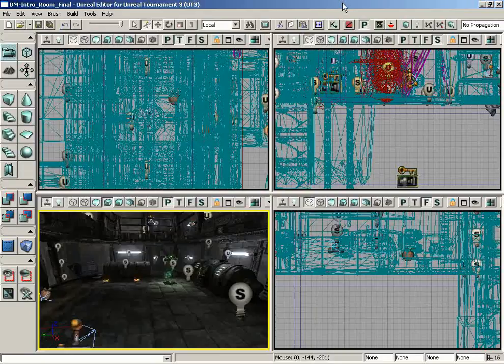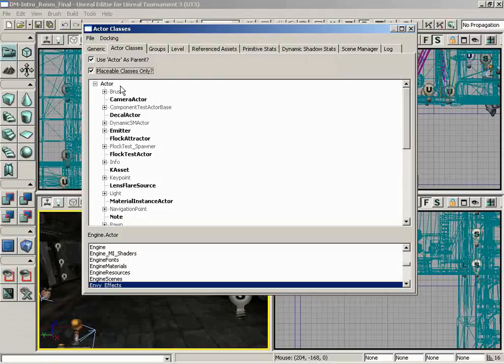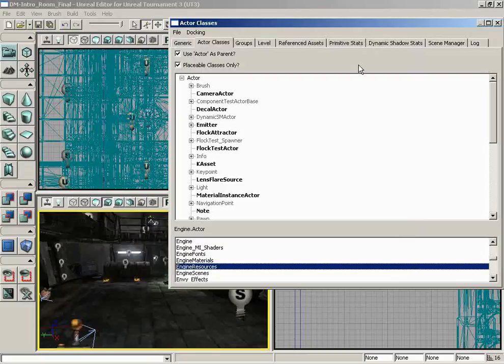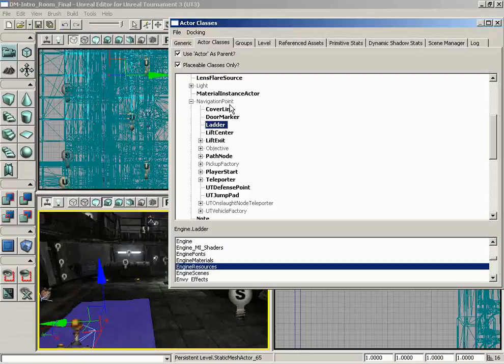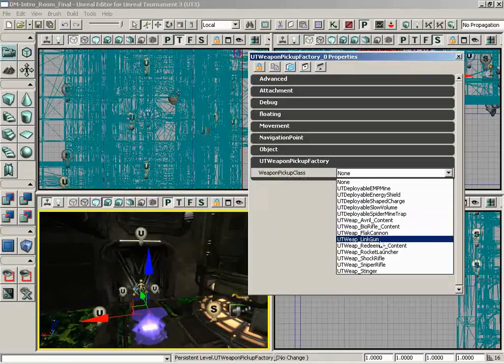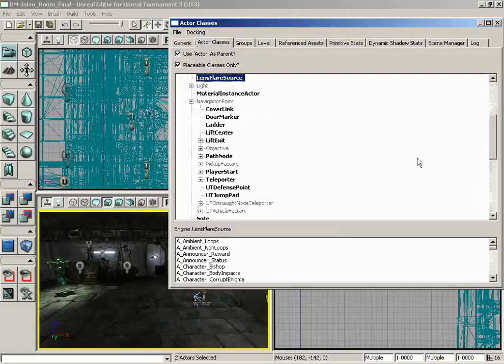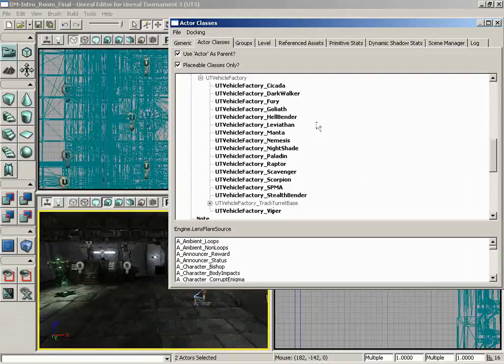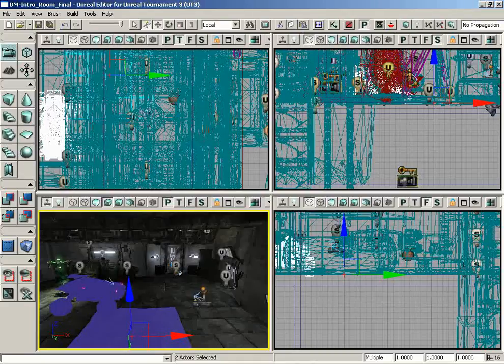039 - Intro to UnrealEd - Classes Browser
Intro to UnrealEd - Classes Browser